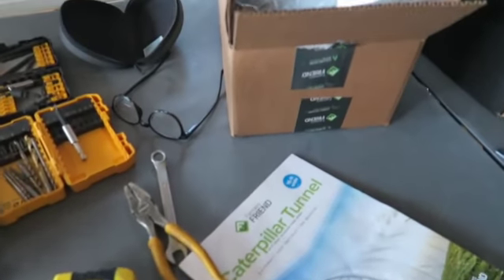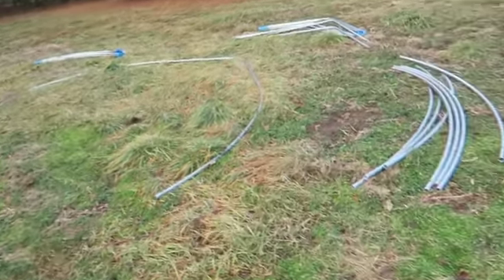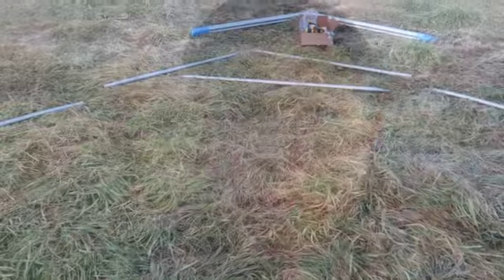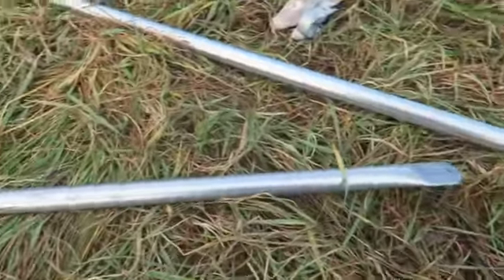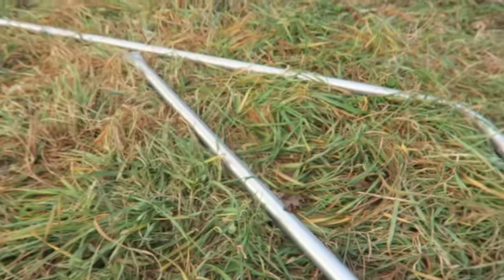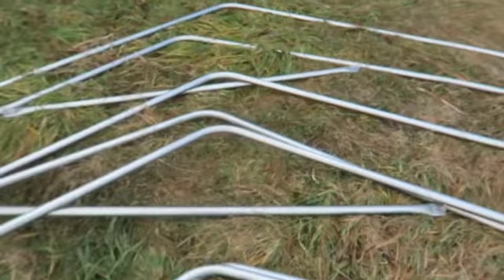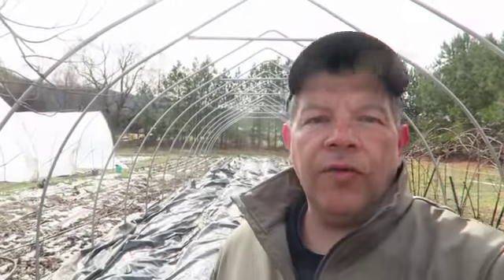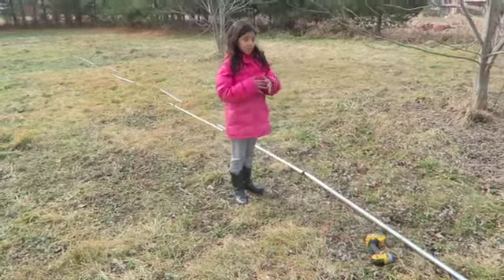One Tunnel Up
The first of our four Farmer's Friend High Tunnel goes up.